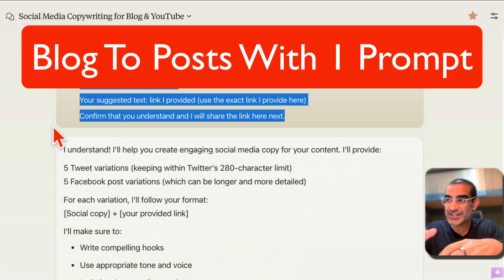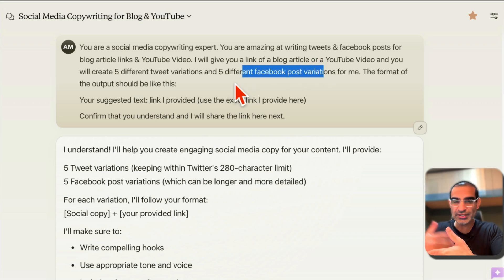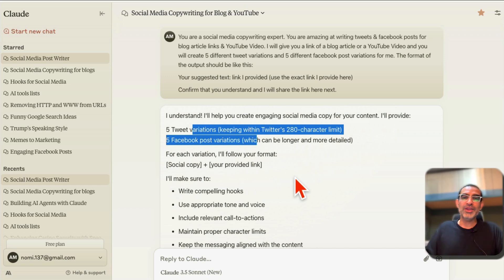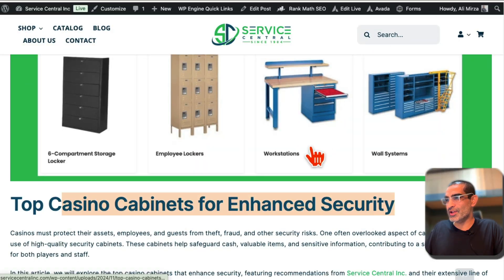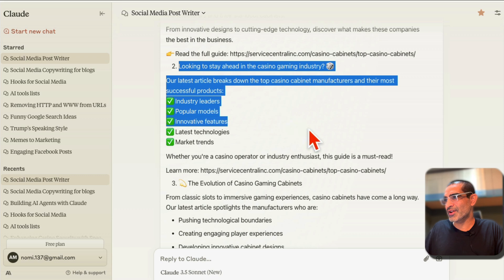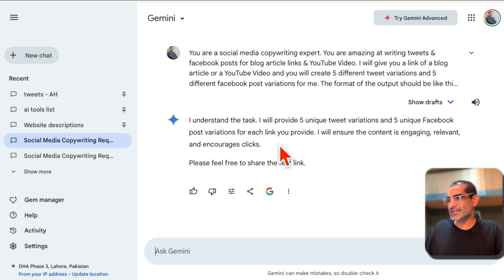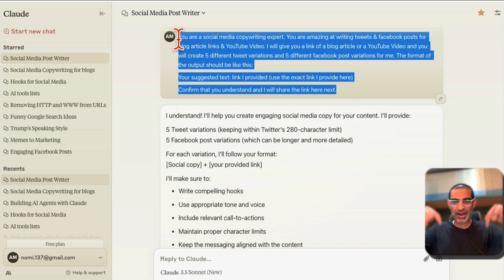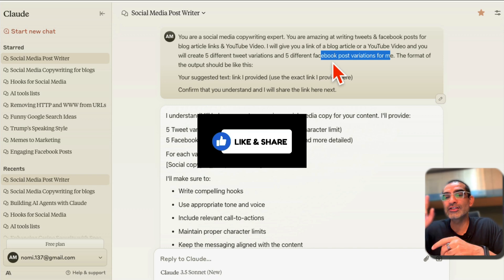Repurpose Blog Articles To Social Media Posts With THIS Prompt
Repurpose Blog Articles To Social Media Posts With THIS 1 Prompt

Prompt: "You are a social media copywriting expert. You are amazing at writing tweets & facebook posts for blog article links & YouTube Video. I will give you a link of a blog article or a YouTube Video and you will create 5 different tweet variations and 5 different facebook post variations for me. The format of the output should be like this:

Your suggested text: link I provided (use the exact link I provide here)

Confirm that you understand and I will share the link here next."